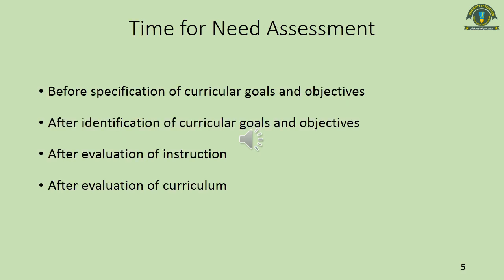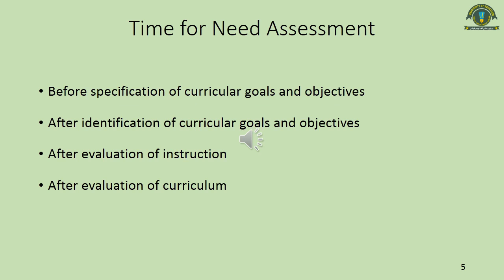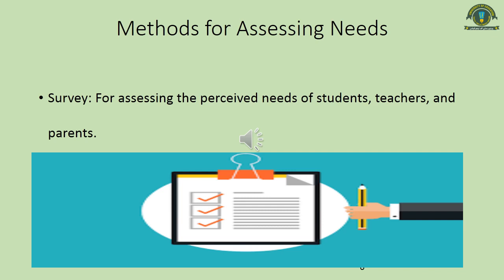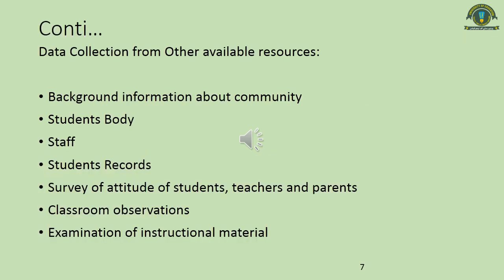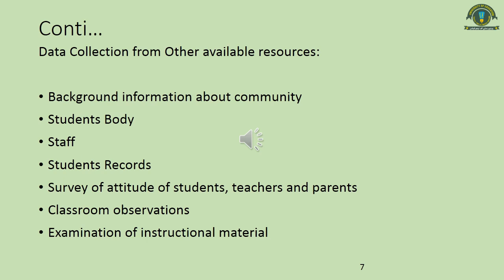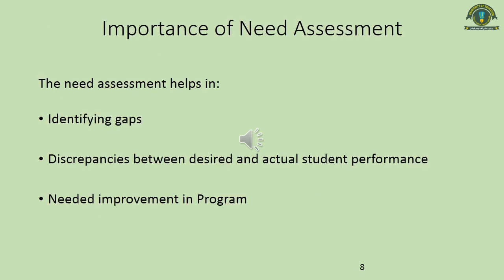Need Assessment for Curriculum